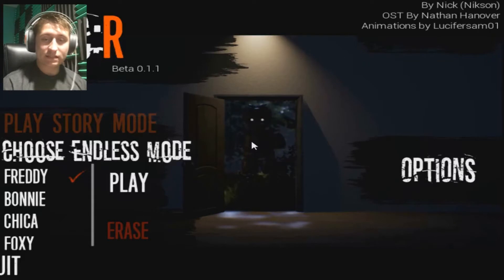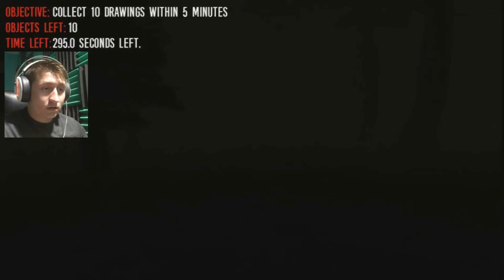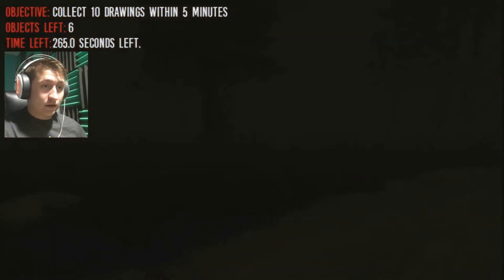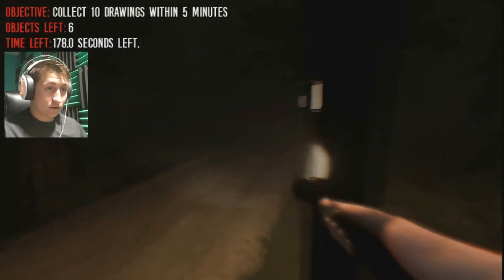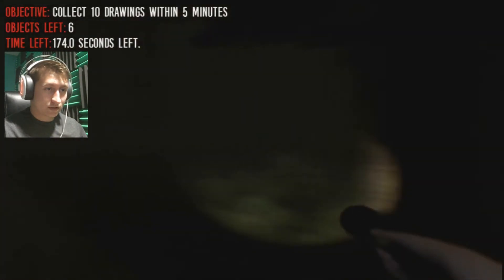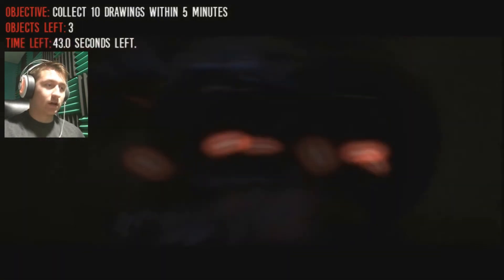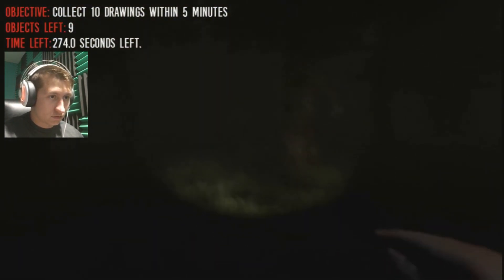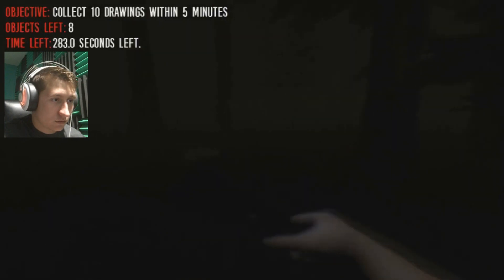CHICA THE 10 PAGES!? | The Joy of Creation Reborn | #3 (SLENDER)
CHICA THE 10 PAGES!? | The Joy of Creation Reborn | #3 (CHICA)

Hello and welcome to the "Forest: Ignited Chica" She's insane on this it's crazy how fast she is but the only thing that sucks is finding all the pages XD Enjoy!
Thank you all so much for watching. Have a good day!